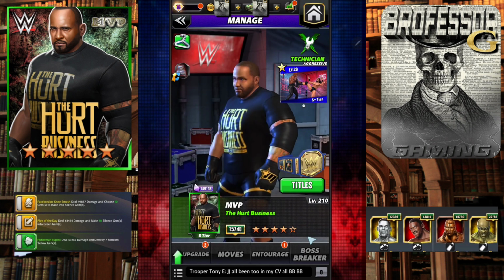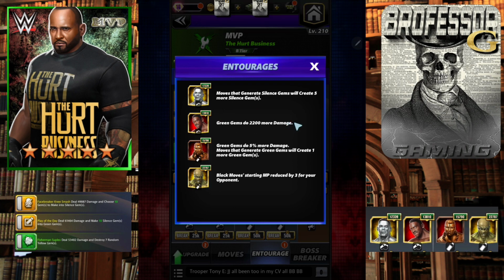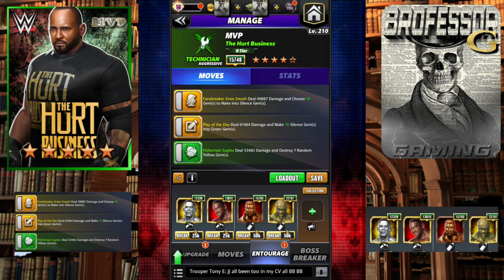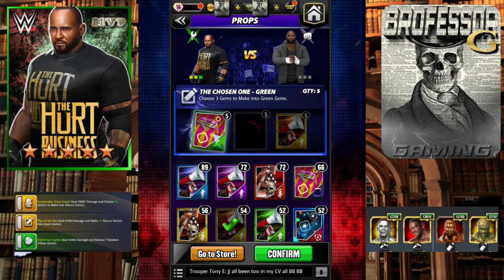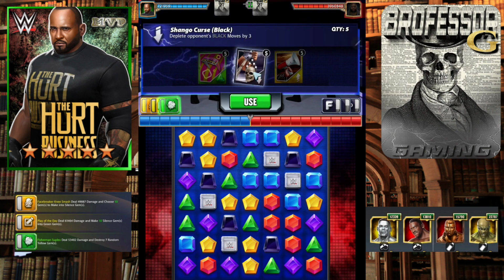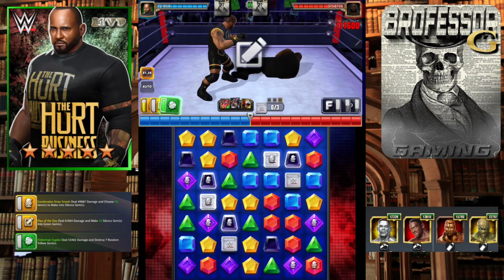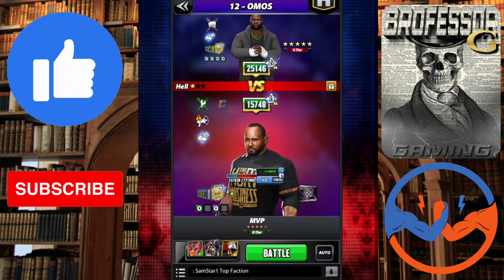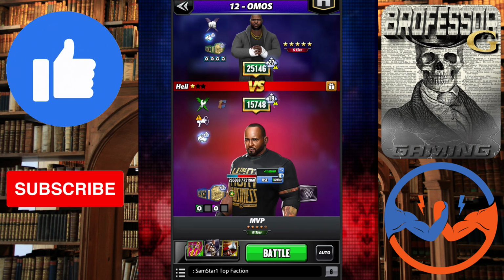Need MVP Advice? 🤔😮‍💨 Alternate Build for Hell Node. WWE Champions Gameplay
Class is in Session! The Brofessor is In!

WWE Champions Game - The Brofessor details the Yellow and Green MVP moveset. trainers, coaches, and strap build for winning at 5sb.

Connect with the Brofessor outside of class through my social LinkTree Here for FaceBook, Twitter, Instgram, and more

If you enjoy my videos and content you can leave a Donation or Tip here:
All monies will be spent on in-game unless otherwise specified by the sender. Thank you for your support!